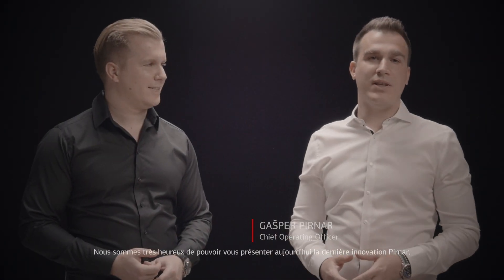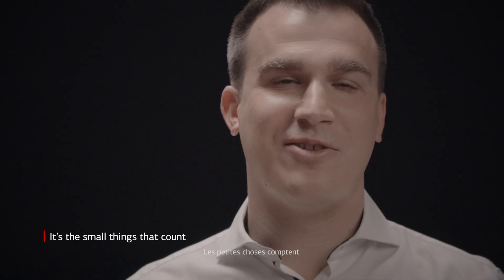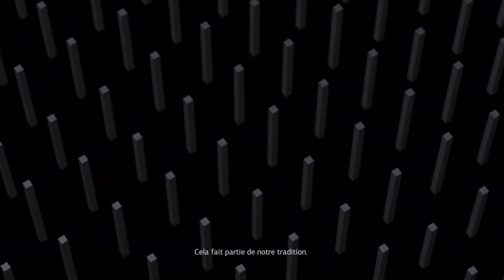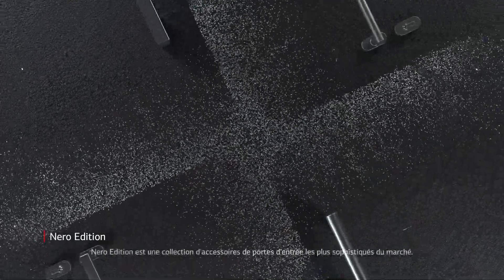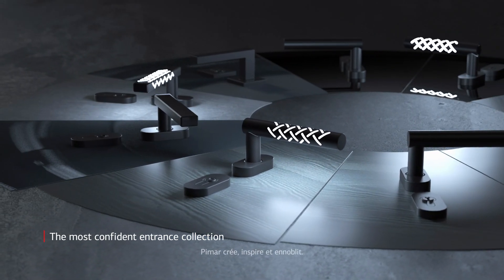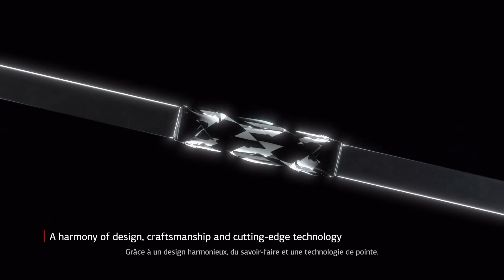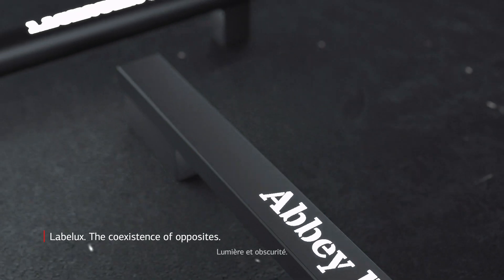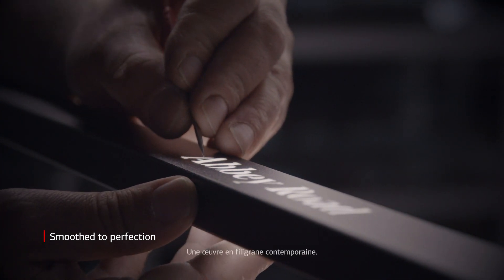Pirnar Nero Edition (french subtitles)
Nero Edition est une collection d'accessoires de porte d'entrée les plus sophistiqués du marché.
Les poignées, les crochets, les lattes de protection-décoration et les serrures sont des accessoires uniques pour une entrée en toute confiance dans la version noire de Pirnar.
Nero Edition est une réussite. Un défi pour les designers, une mission pour les fabricants et une source de fierté pour les propriétaires.